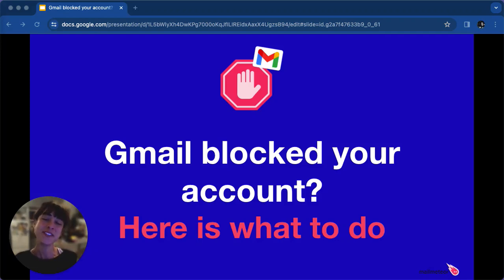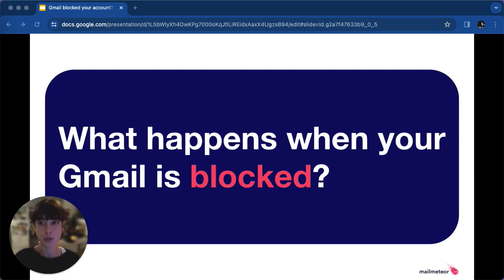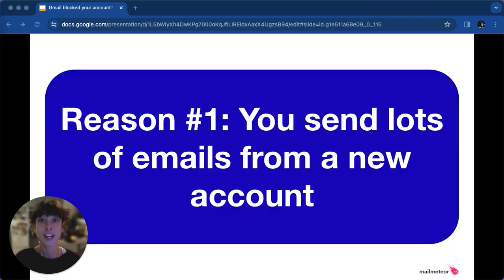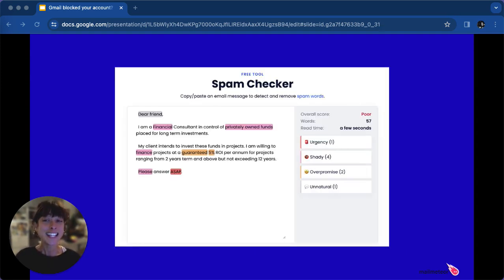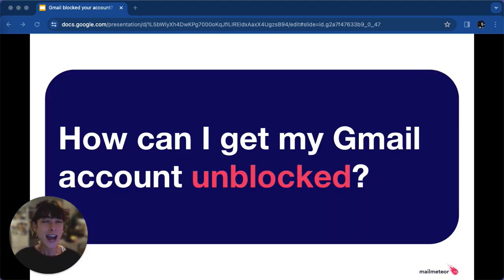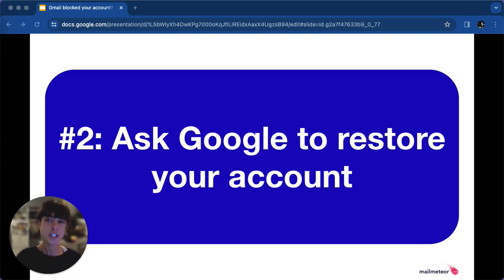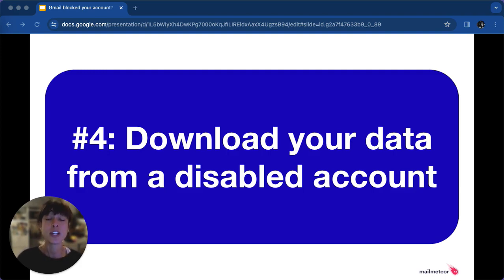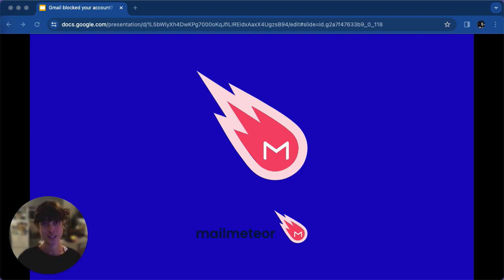Gmail blocked your account! Here is what to do.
Gmail blocked your account? No worries, here's what to do.

00:00 - Introduction
00:45 - Why did Gmail block your account?
01:40 - How to unblock your Gmail account?
02:47 - Tools to avoid being blocked

This video was made by Mailmeteor, the best-rated add-on of the Google Workspace Marketplace to send mass personalized emails with Gmail. Install Mailmeteor